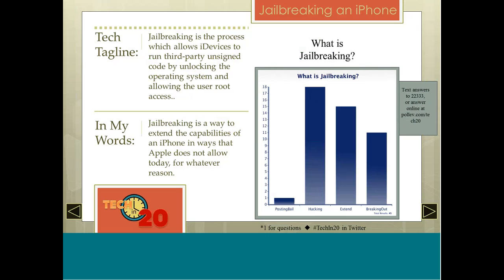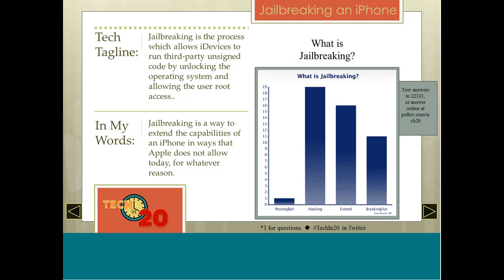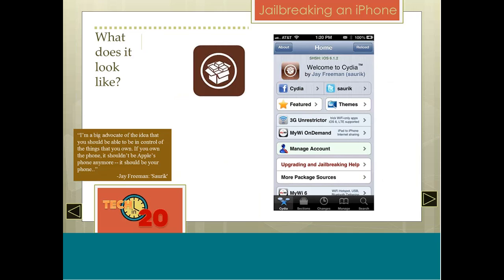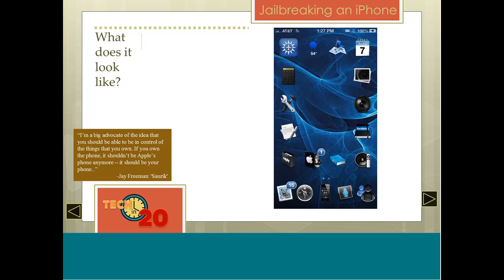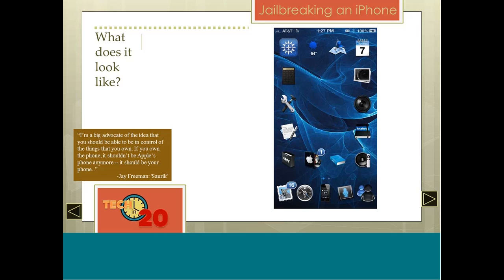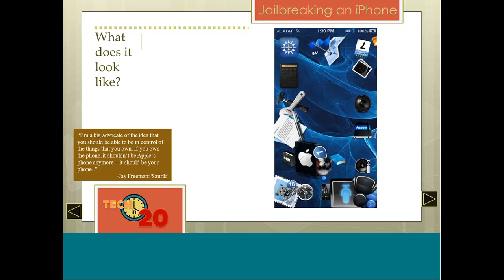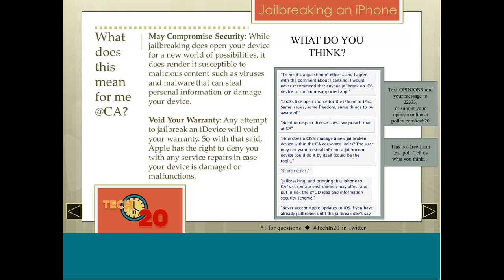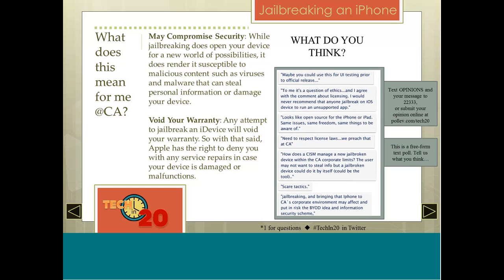Tech in 20: Jailbreaking an iPhone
Jailbreaking an iPhone is common, and is now entering the enterprise arena. Is it legal? Is it wise? What is the impact of it on an enterprise, particularly one pursuing Mobile Device Management? Find out in this informative presentation.